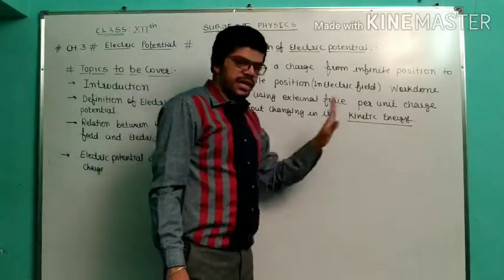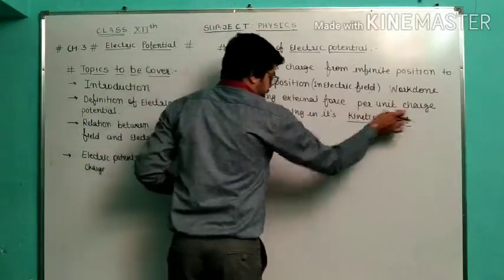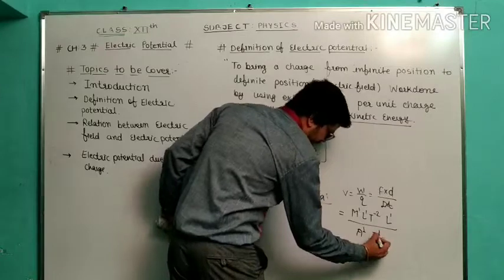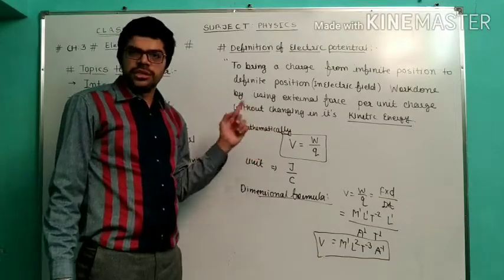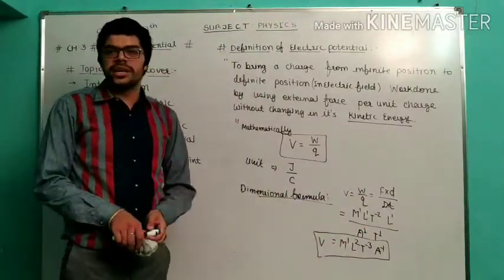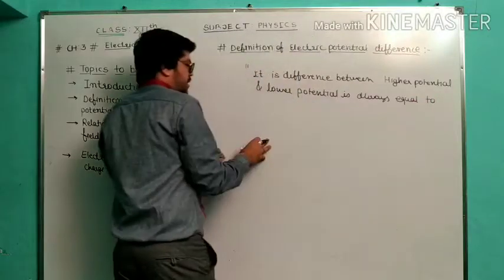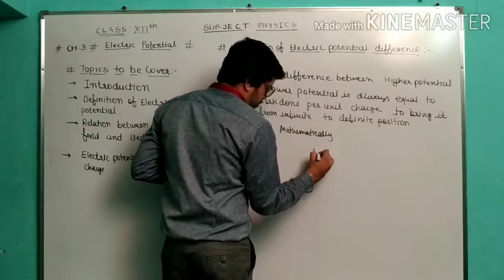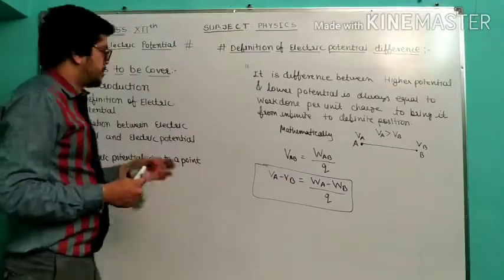Class 12 Ch 2 Electric potential & Capacitance Part 2 RBSE CBSE ALL OTHER STATE BOARD NEET, PHYSICS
If u have any doubt comment in the section or for notes drop a message on 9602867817